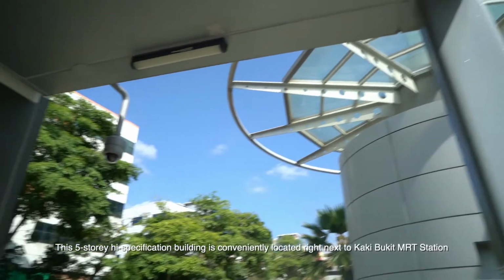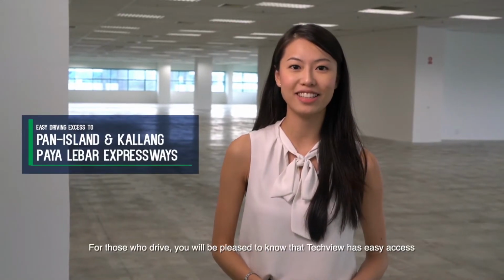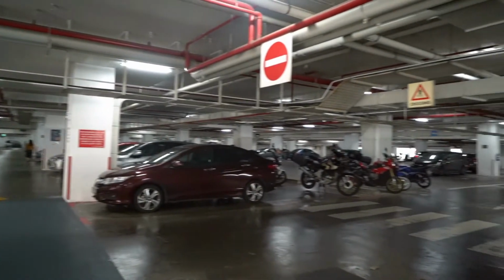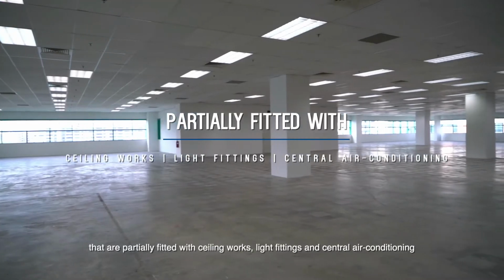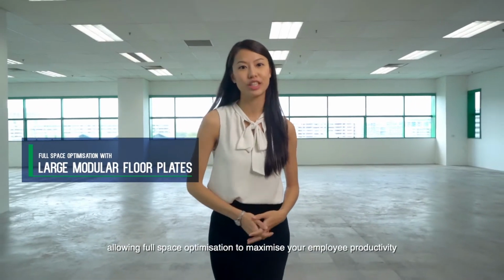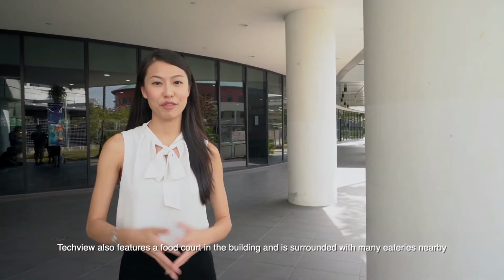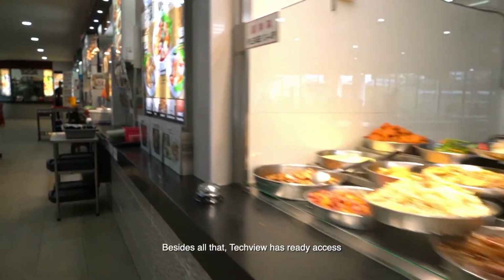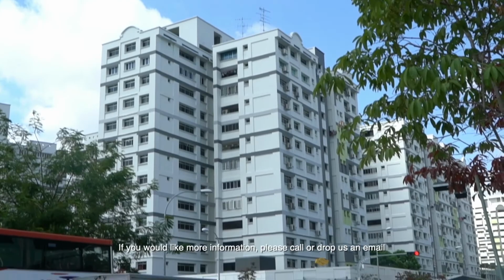Techview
Techview is a five-storey high-specifications industrial building with excellent frontage and plenty of sheltered parking lots and a food court. Designed originally to support a world-class semiconductor assembly and test operation, the building features B2 general industrial workspaces that are partially fitted with ceiling works, light fittings, and central air-conditioning. The large modular floor plates are suitable for high value-added production and manufacturing allowing full space optimisation.

Located in the established Kaki Bukit industrial area, Techview is next to Kaki Bukit MRT station (Downtown Line), and is easily accessible via the Pan-Island and Kallang-Paya Lebar Expressways.